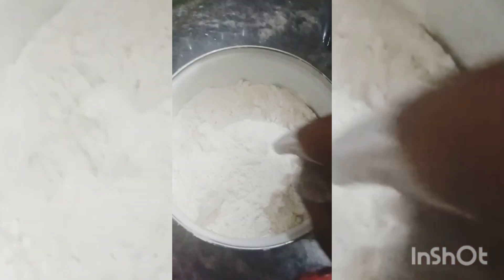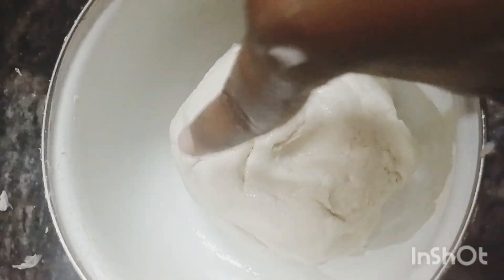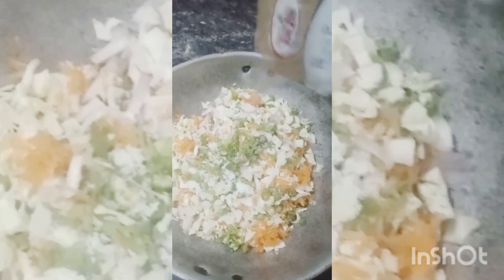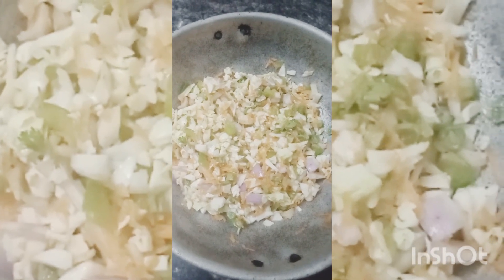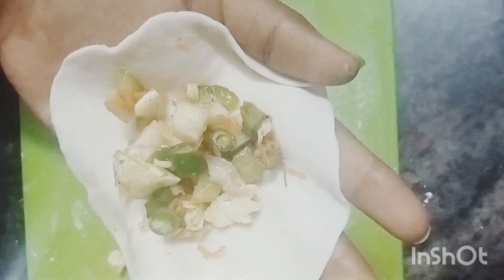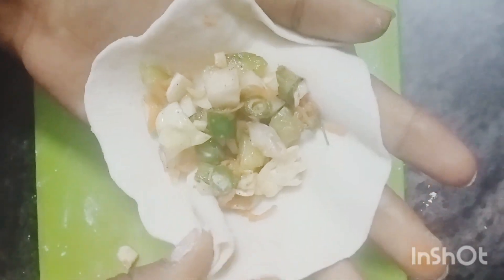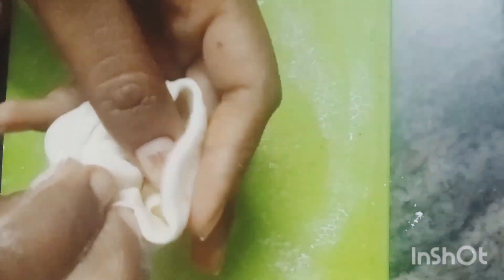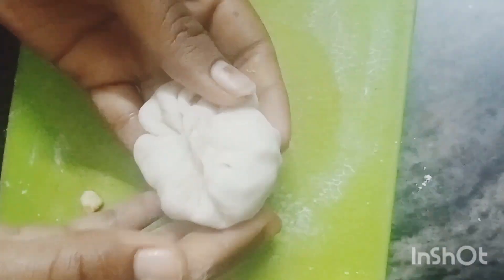🤩home made momos😍🤤momosrecipe momosrecipetamil# 💝💯